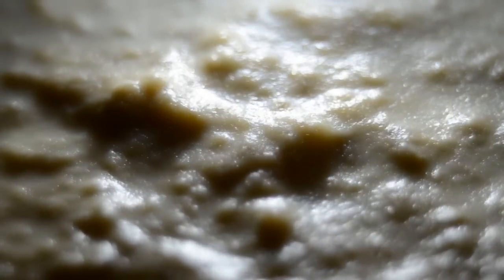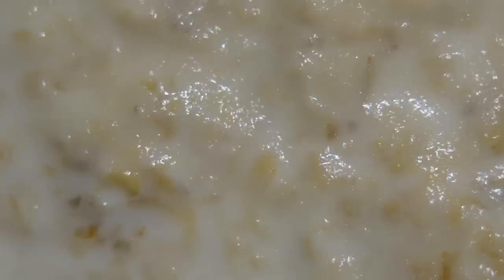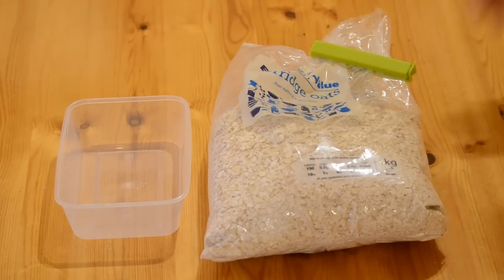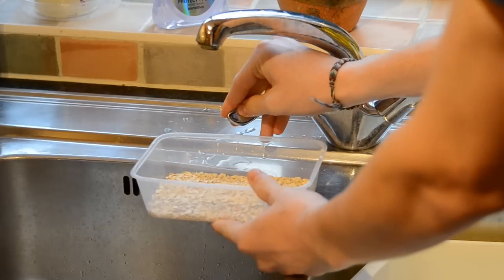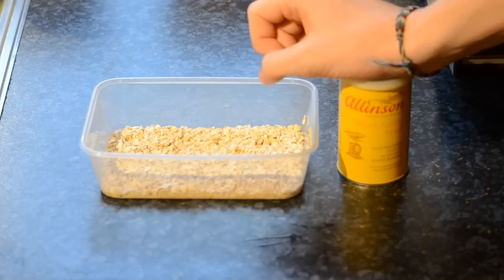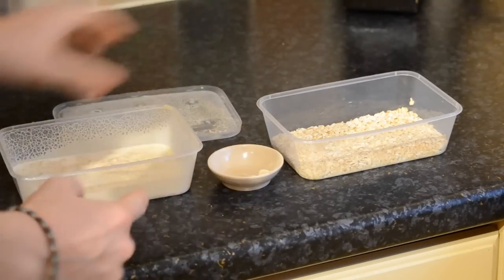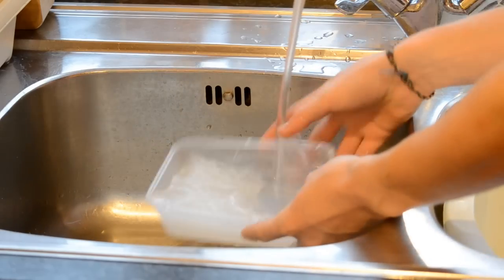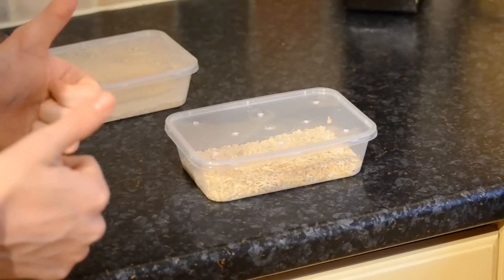Starting a Microworm Culture (Close Up)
Information about microworms and how to start your own culture from scratch.